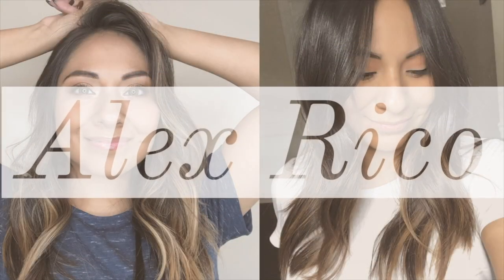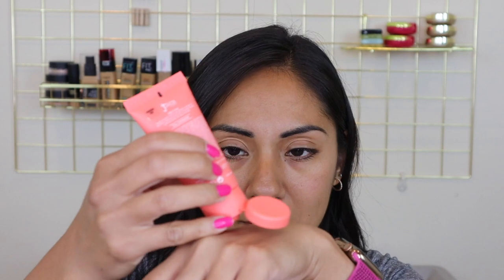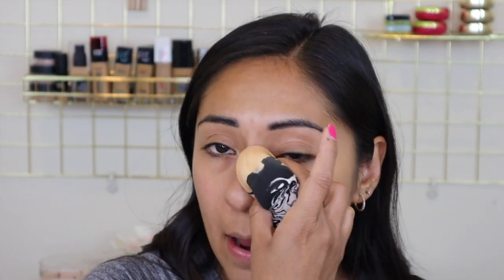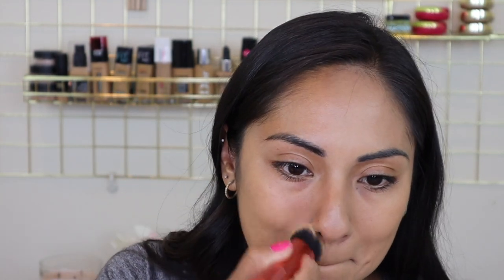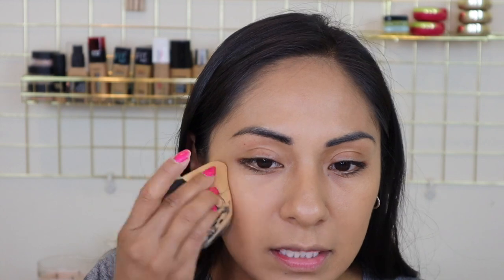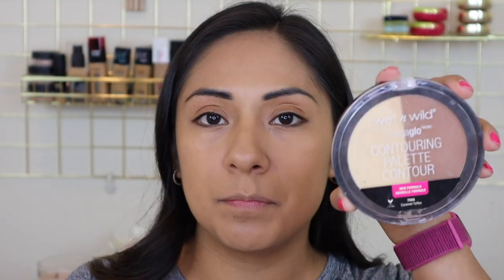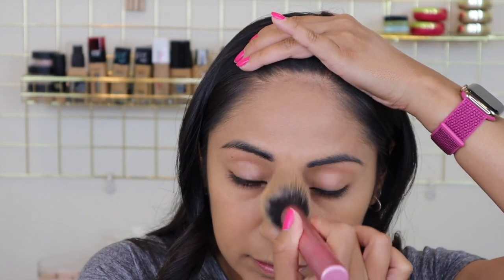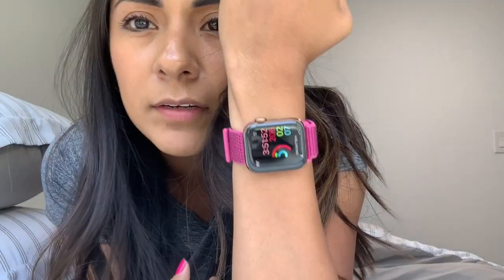Juvia's Place Foundation On Oily Skin (I Didn't Think I Would! ) Shade Tangier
In this video I test out the New Juvias Place I Am Magic Full Coverage Foundation. Because this foundation is full coverage, I didn't think I would like it, however I was pleasantly surprised when I realized how well it wore through the day on my oily skin. The Juvia's Place I Am Magic foundation is for sure a great one to check out. I am Magic Foundation is fairly priced and you get the average 1 OZ amount. I bought my Juvia's Place Foundation Online from the Ulta Website. The primer I used under the foundation worked really well with it! I think you should definitely check out the Juvia's Place I Am Magic Foundation.

Products Mentioned:
Juvia's Place I Am Magic Foundation
Soap And Glory One Heck Of A Blot Primer
ColourPop All Star Spray
NYX Can't Stop Won't Stop Powder In Medium
Wet&Wild Contour Palette In Medium
L'Oreal Infallible Concealer In Toffee
Sonia Kashuk Marble Sponge

What's Behind Me:

Wire Wall Grid
Small Add On Shelf

Apple Watch series 4
Pandora Bracelet
Pandora Charm

My Filming Equipment:

My Lighting Equipment:
 Soft Boxes

I created my intro using Adobe Spark Post and Final Cut Pro

My name is Alex!!!

I’m a certified makeup artist with a certification through MUD (Make Up Designery) I have oily/combination skin. I also love wearing makeup, but if you have oily skin then you know how hard it is to wear makeup and make it last. This is why I decided to make a channel to help all of us greasy peeps enjoy wearing makeup despite having oily skin. Finding great products that help or solve oily skin concerns is my mission !  Once I find something I love, I can’t wait to share it with as many people as I can. In my channel you will find product reviews, hauls, and makeup tutorials, all revolving around oily /combo skin.

Credentials:
12 years Cosmetology Experience